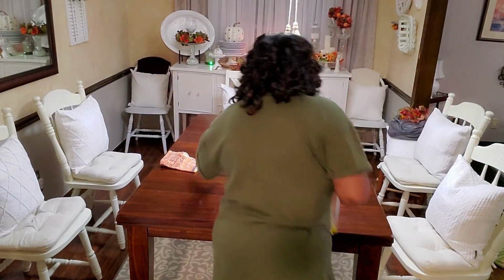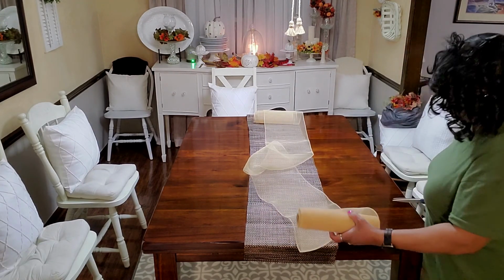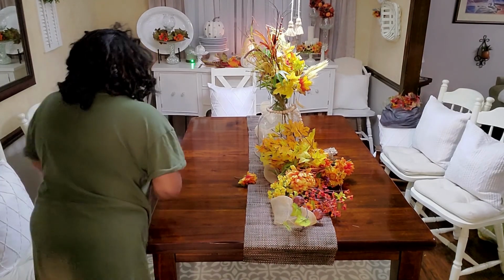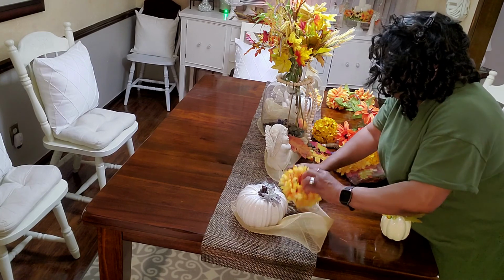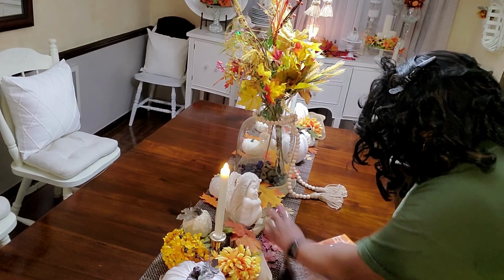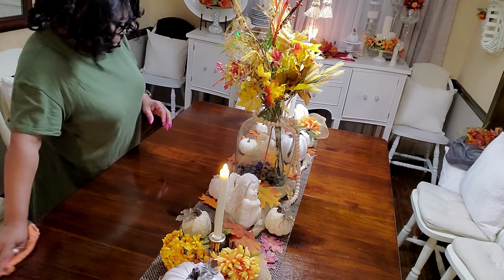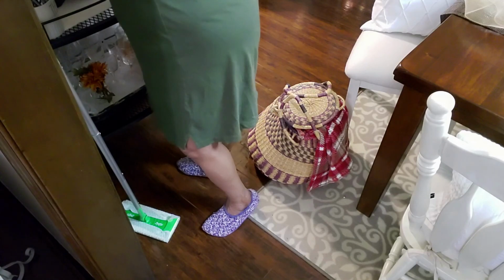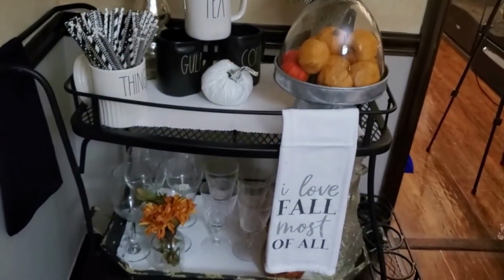Falling For Fall/Clean & Decorate With Me/Dining Room Fall Refresh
In this video, Falling For Fall/Clean & Decorate With Me/Dining Room Fall Refresh, I am sharing a clean and decorate with me and today I am focused on my dining room. Today I am cleaning and adding fall touches to my dining room. I know you will be inspired and hopefully feel fall festive.  So, cozy on up and enjoy! Hugs.
About This Video, Falling For Fall/Clean & Decorate With Me/Dining Room Fall Refresh, Clearissa is sharing a clean and decorate with her, and today she is focused on her dining room. She is not only cleaning but adding fall touches as well. I know you will be inspired and hopefully feel fall festive.  So, cozy on up and enjoy! Hugs.

Plant Flowers With Me/Spring Deck Refresh/Cozy Lifestyle On A Budget Organize With Me/Closet #1 Organization 2020 Cabinet Refresh - Changing Out Plastic Containers For Glass Storage Containers
Clean & Decorate With Me - Front Porch 2020
Cleaning Checklist:
Let's Get Social:
What You Should Do Next:
Remember to show some love by hitting that big red button and once you have joined my family, hit the bell and you will be notified when I upload new videos. Also, give me a big thumbs up, comment, and share the video. And always remember how much I appreciate you and enjoy hanging out with you. ____________________________________________________________________________
What You Should Know:
However, all opinions and ideas are my own. Clicking on and using the links to purchase products does not increase your cost at all but it does help my channel and is greatly appreciated.
Do you like my music?

Grove:
All-Natural Cleaning and Household Products: Get your Grove on...Cleaning Supplies from Grove Collaborative

Avon:
Purchase Avon Products from me c4

Boutique
C4 Creations: